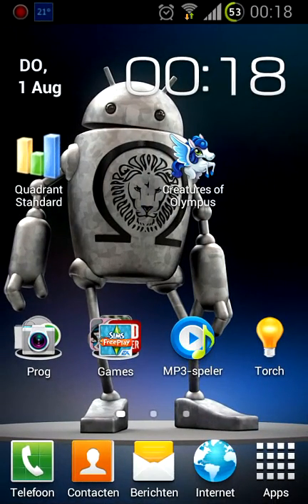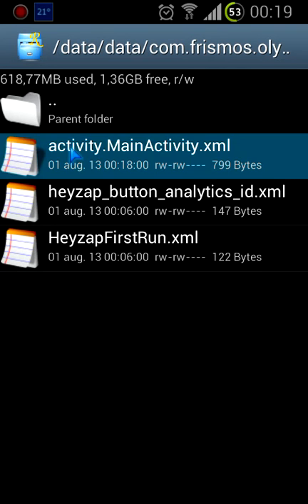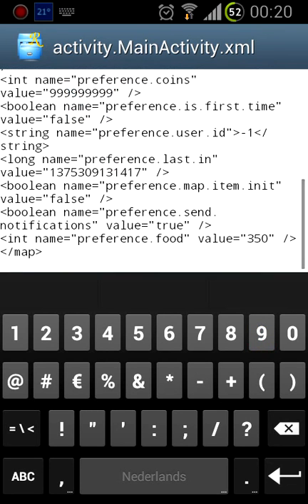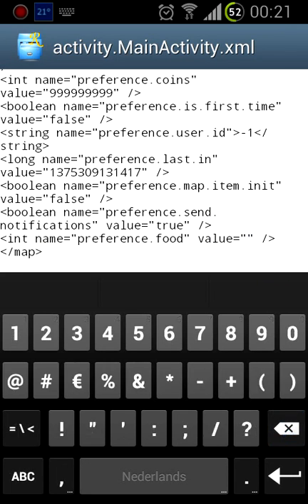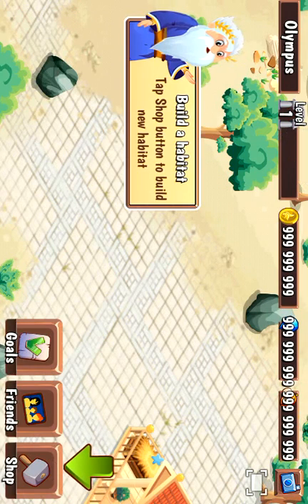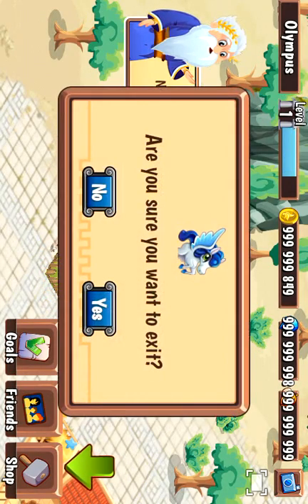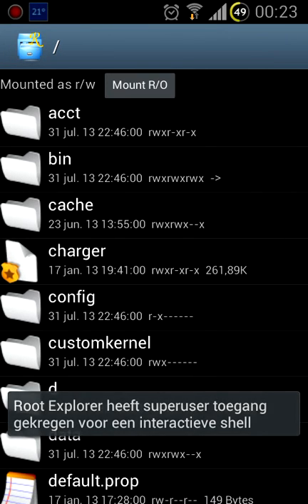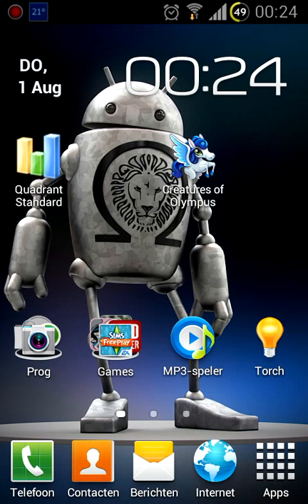creatures of olympus working mod